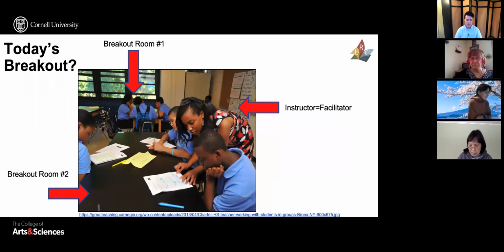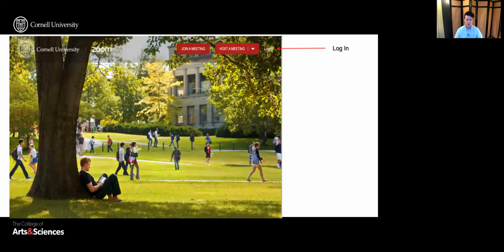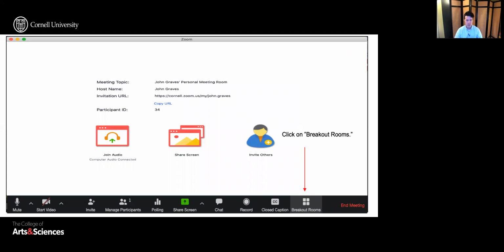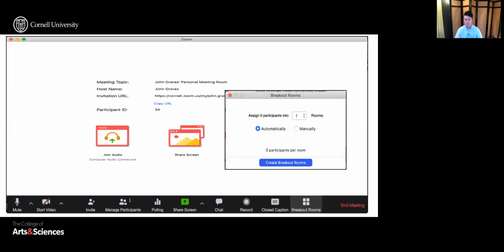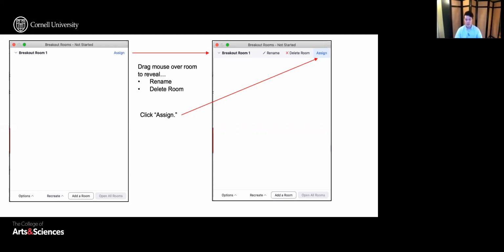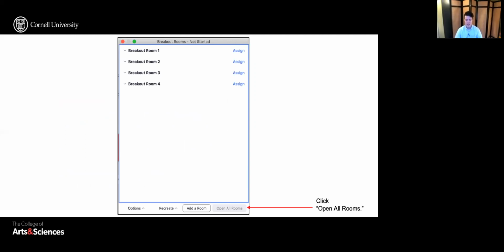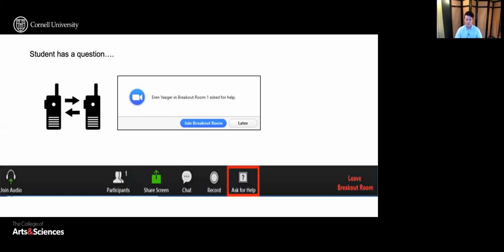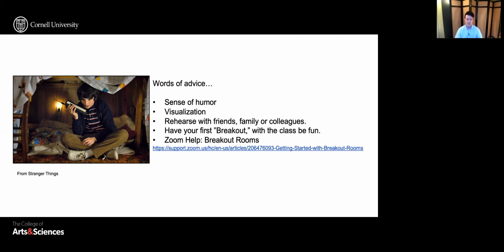LRC Webinar Series 05: Talk amongst yourselves! Zoom breakout rooms tutorial and practice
Tuesday, March 24, 10:30 am

​Do you usually break out into small groups for conversation practice, role plays, or brainstorming sessions in your language class? Wondering how you can do this in the world of virtual online instruction? Join us for a demonstration followed by Q&A on how to get started with the “breakout room” feature in Zoom.

Presenter: John Graves, LRC Instructional Designer / Project Manager